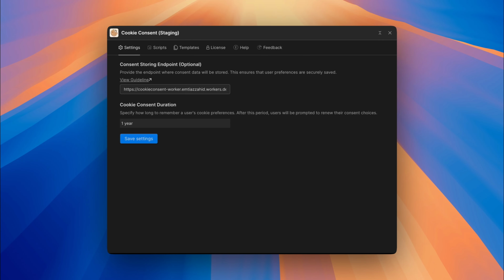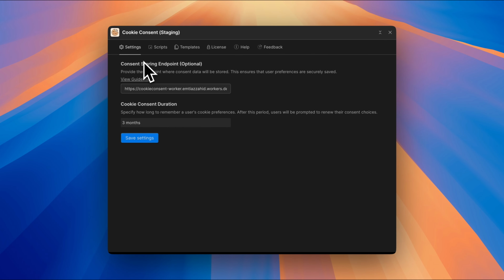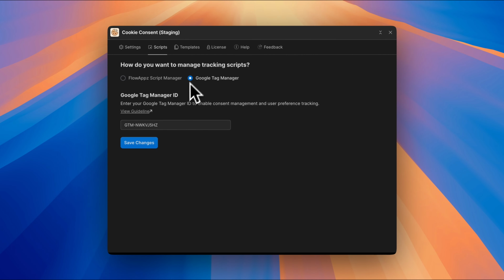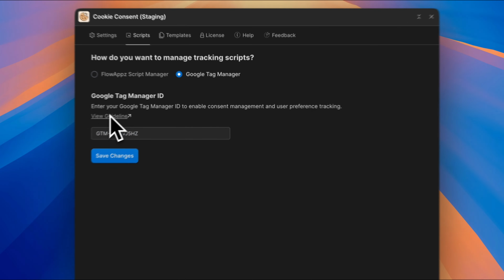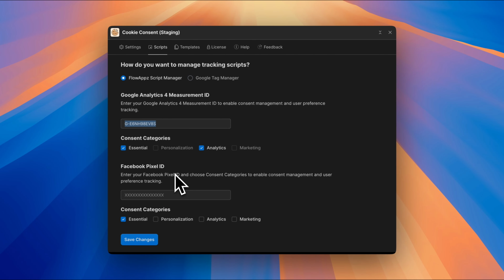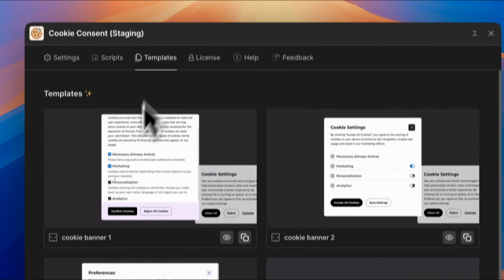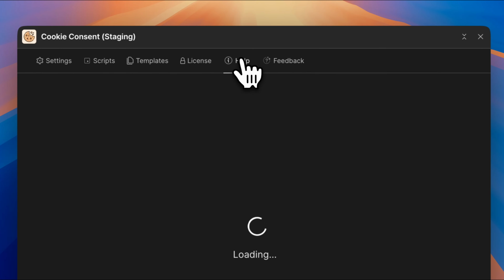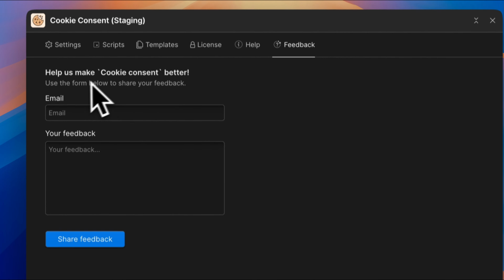Cookie consent popup for webflow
Adding a cookie consent popup to your Webflow website is crucial for GDPR compliance and building trust with your visitors. In this short tutorial, I'll show you exactly how to create and implement a professional-looking cookie consent banner, step-by-step, with no coding needed!

- Designing Your Cookie Consent Popup in Webflow
- Implementing a Cookie Consent Solution
- Customization Options
- Best Practices for GDPR Compliance

By the end of this video, you'll have a fully functional cookie consent popup on your Webflow website, ensuring you're taking the necessary steps to protect user privacy and comply with GDPR regulations.

*Resources Mentioned:*